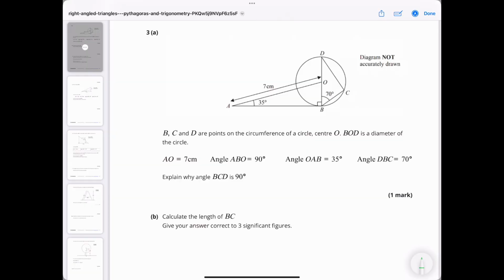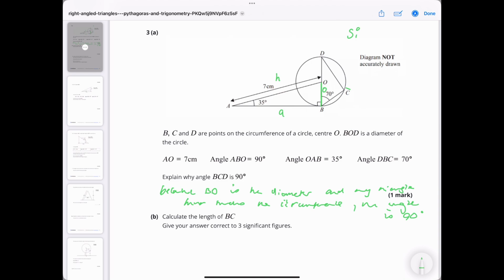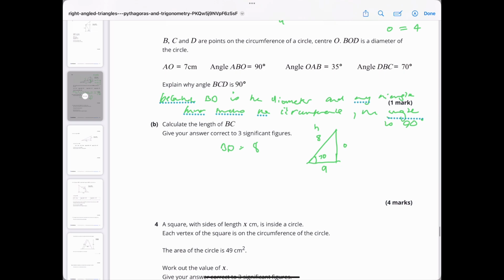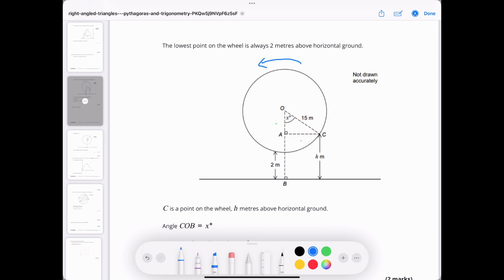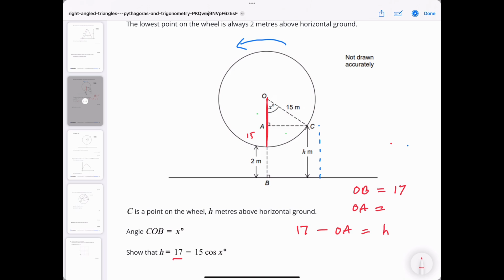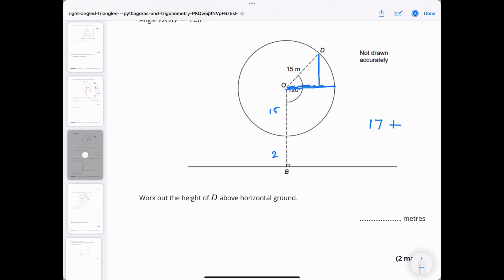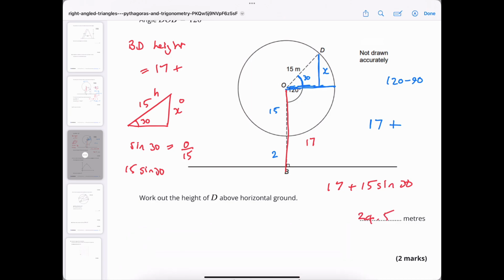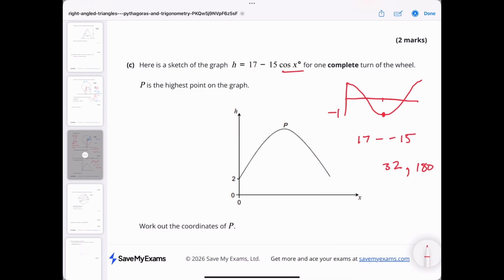Right angled trigonometry trickier questions